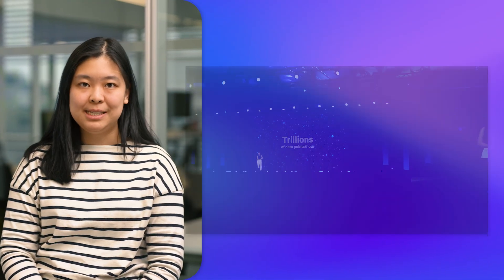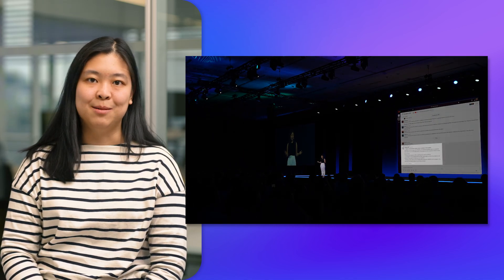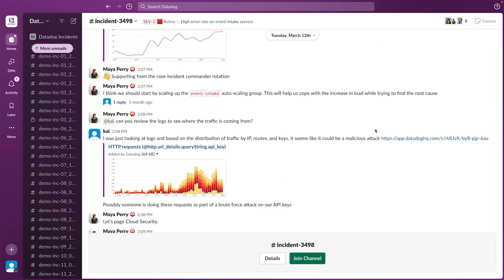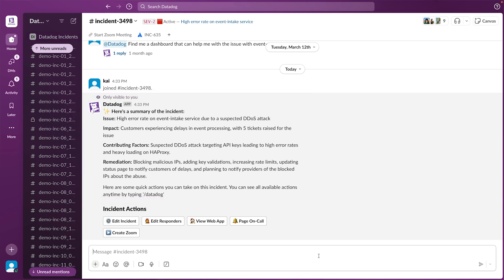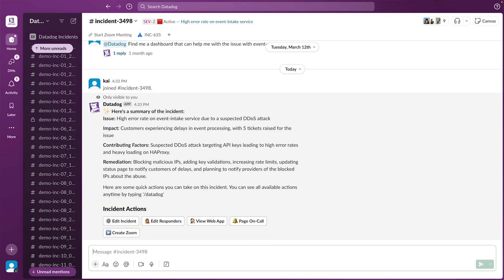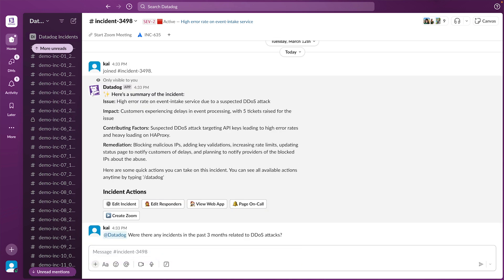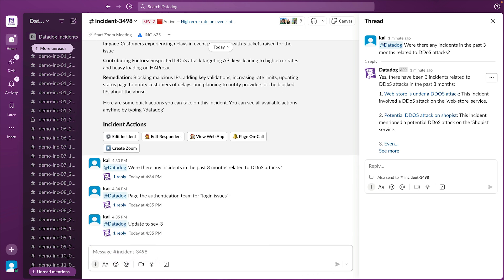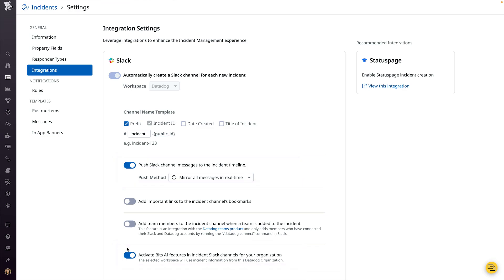Accelerate incident investigations with Bits AI, Datadog’s generative AI co-pilot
Learn how Datadog’s generative AI assistant, Bits AI, can help organizations accelerate incident investigations with auto-generated summarization to get you up to speed quickly, fetch information about past related events, update teams and statuses all through Slack.